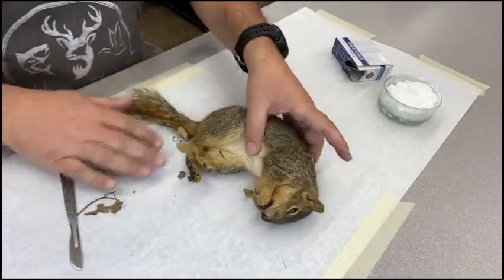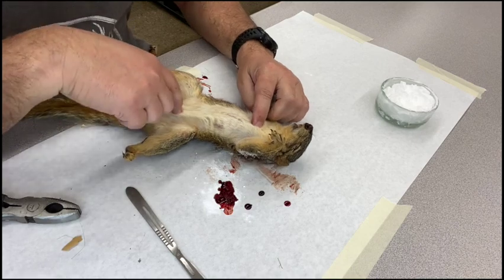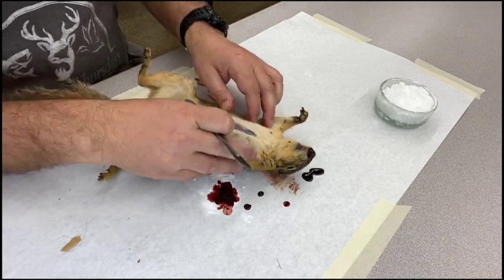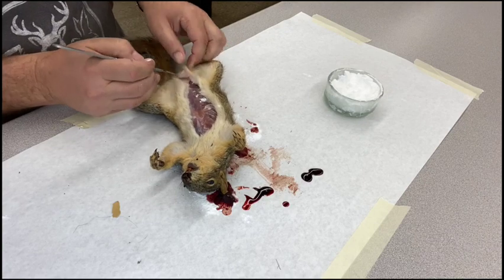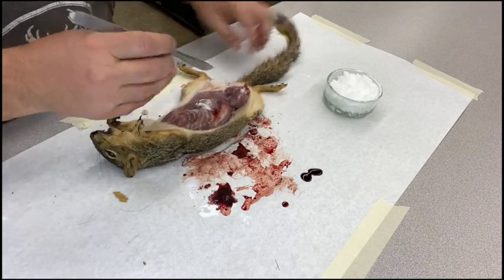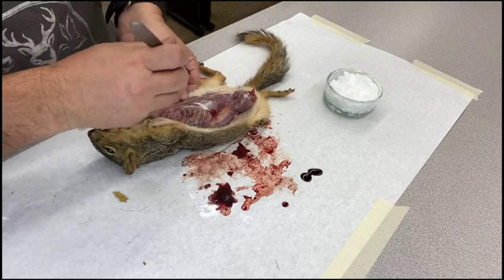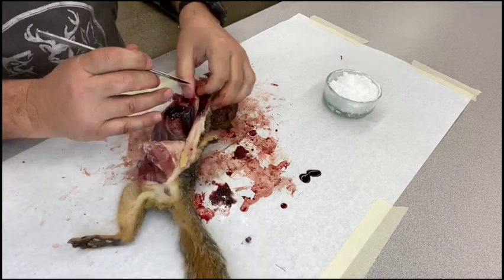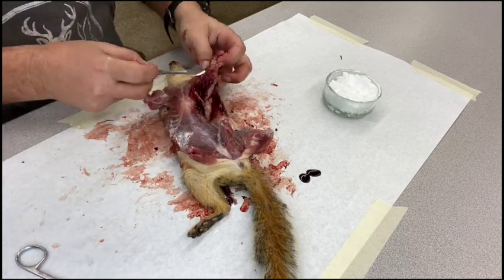How to skin a squirrel for a round skin mount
This video is intended for students taking the NR 32A Beginning Museum Taxidermy class at Reedley College. It contains information that is useful for anyone interested in learning about taxidermy. This video shows preparation of an Eastern Fox Squirrel for a round skin or study skin mount. The techniques in this video would be the same techniques used to prepare a skin for a life-like mount up until it's time to stuff the skin.